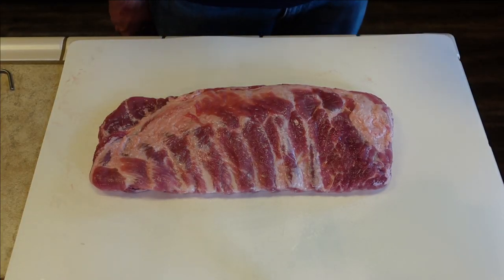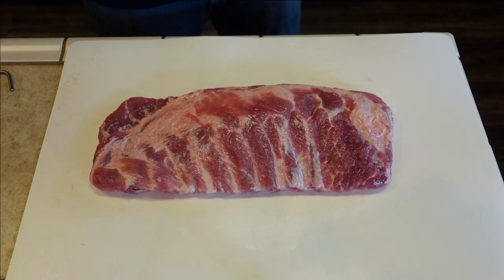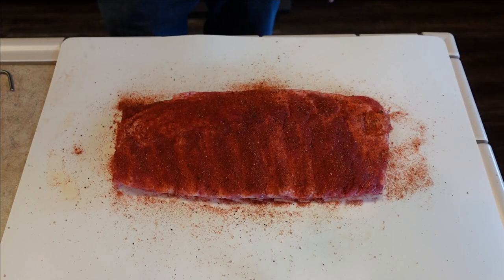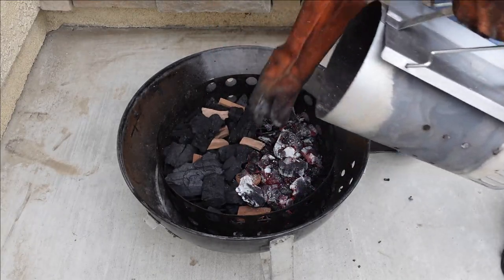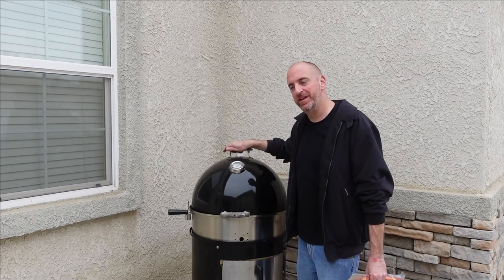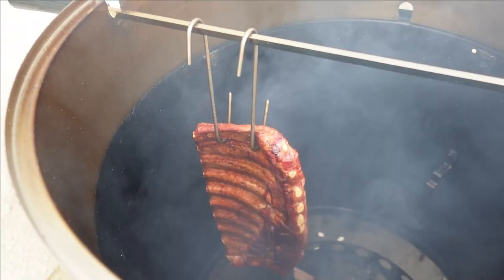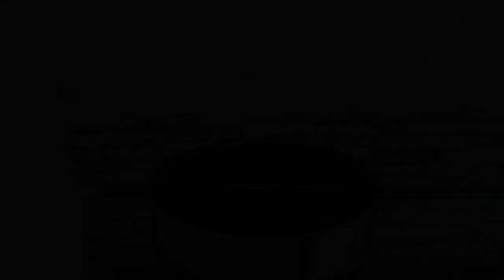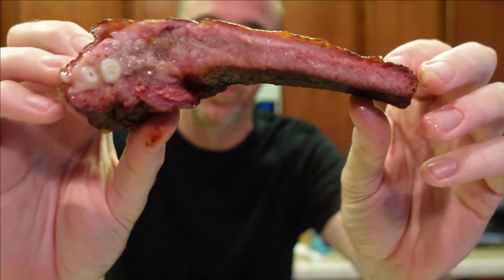Hanging Ribs On A Weber Smokey Mountain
In this video I show you how to hang your pork ribs on your Weber Smokey Mountain using a rotisserie attachment. With the water pan removed and the ribs hanging vertically you get some nice bark, and can cook a rack in about 3 hours.